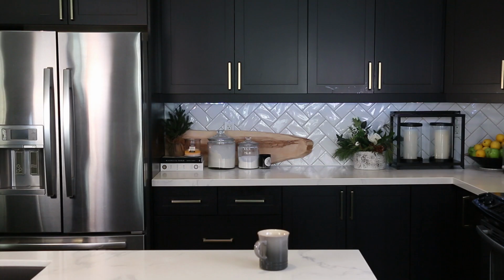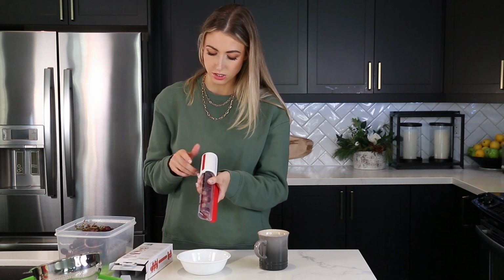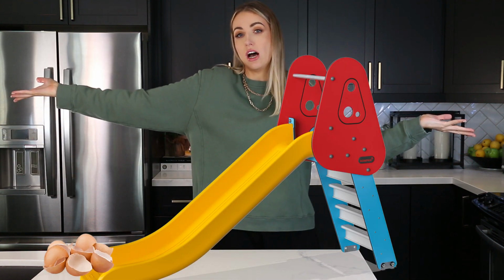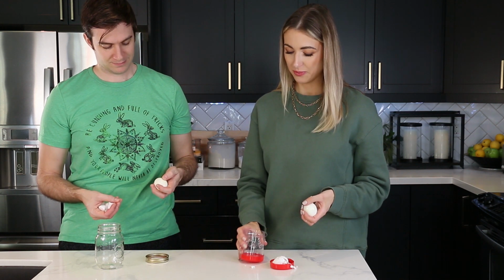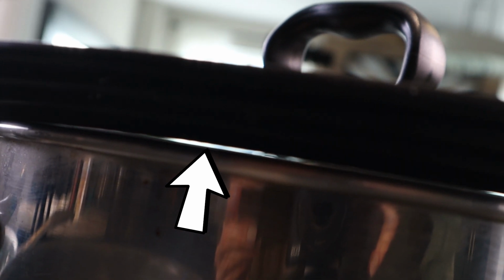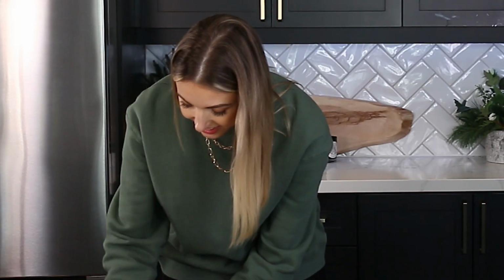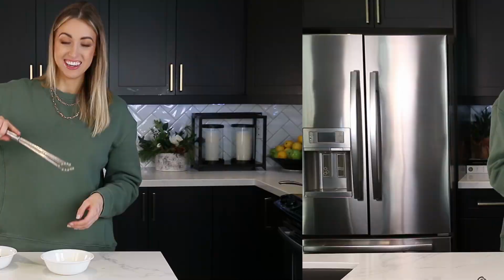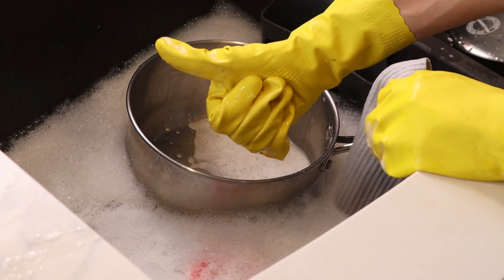Testing AMAZON KITCHEN GADGETS I Found on TIK TOK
did i need them? no. do i regret not getting that other lid? HARD YES

Looking for Chris's T-shirts? (he buys the "tri-blend" option, it's suuuuper soft)

Our MUST HAVES on Amazon